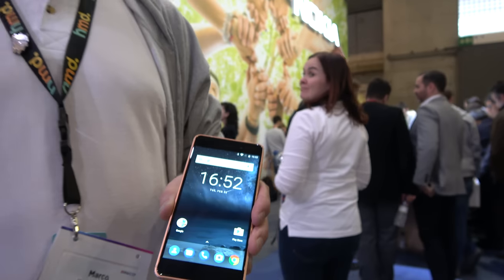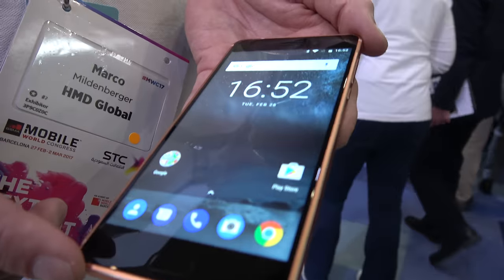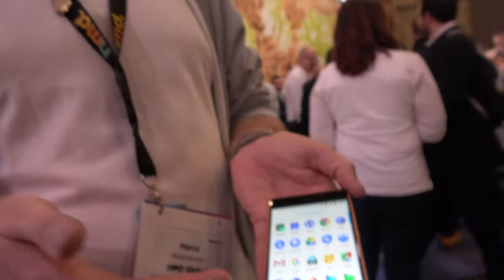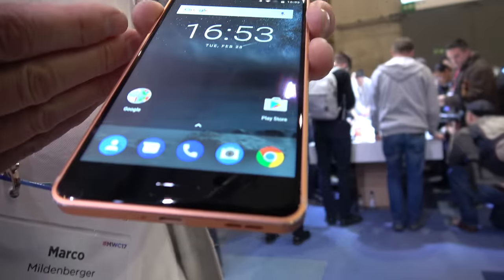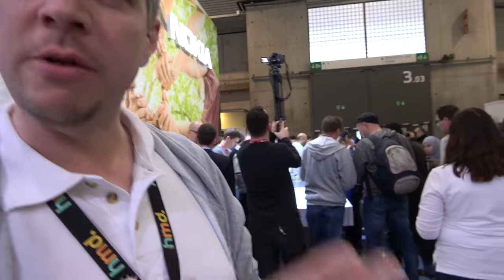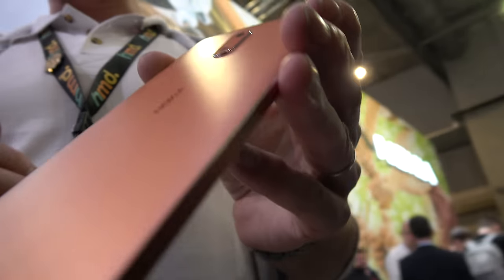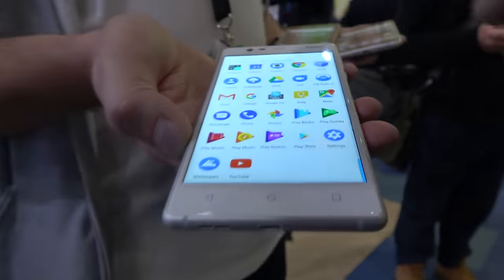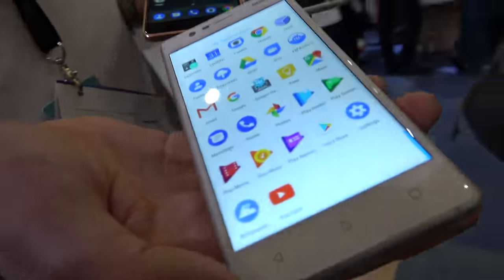Nokia Android Phones are finally coming, 139€ Nokia 3 , 229€ Nokia 5, 189€ Nokia 6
Nokia branded Android smartphones are being launched by ex-Nokia employees having formed a new company Nokia Android phones are aimed at providing highest possible specs at budget prices running stock Android 7.0. The Nokia 5 and 6 features a unibody Aluminum design while the Nokia 3 features a polycarbonate design.

The Nokia 6 is the most fully featured device offered featuring a featuring FHD 5.5", 3GB of RAM, 32GB of storage, and Qualcomm Snapdragon 430 processor. The front camera is 8-megapixel and the back camera is 16mp. The Arte Black version of the Nokia 6 features 4gb of ram and 64gb of storage. The Arte Black version will sell for 299€. The Standard Nokia 6 will retail 229€.

The Nokia 5 has is similar to the Nokia 6 but has a curved edge display. The Nokia 5 has a 5.5" (720p) display, Snapdragon 430 processor, 2GB of RAM, 16GB of storage and microSD. The Nokia 5 will sell for 189€.

The Nokia 3 features a 5" (720p) display, an MTK 6737 quad-core processor, 2GB of RAM, 16GB of storage, and Microsd support. The Nokia 3 will sell for a price of 139€.